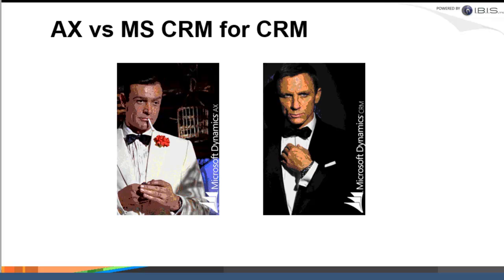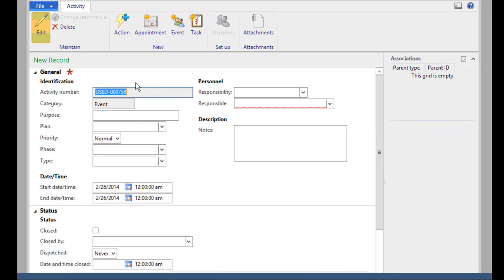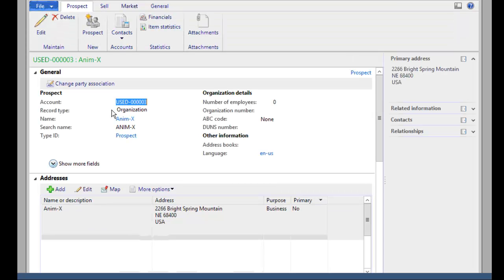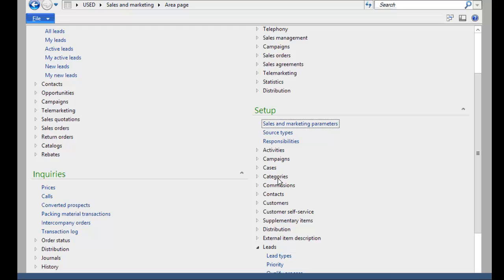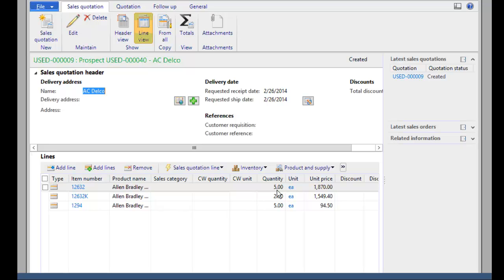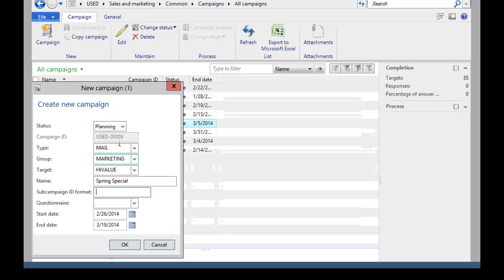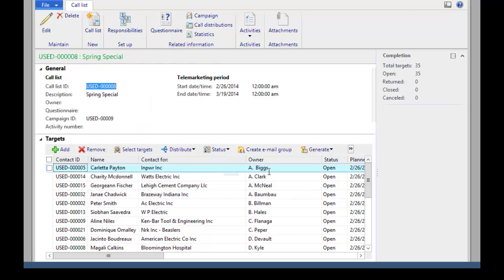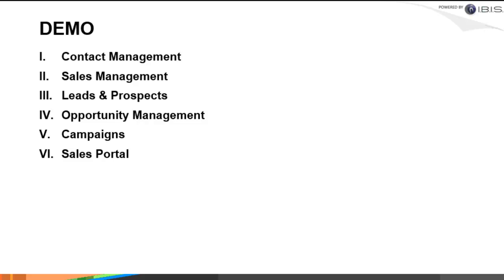Take Advantage of All the CRM Functionality Built Into Dynamics AX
Murray Fife, AX Solutions Architect and Microsoft MVP, speaks about the Sales and Marketing area within Dynamics AX and how it does a lot more than just track Customers, Sales Orders and Invoices. It has a whole lot of CRM functionality that allows you to track Activities, Cases, Contacts, Prospects, Opportunities, Leads, Campaigns and Telemarketing Call Lists.